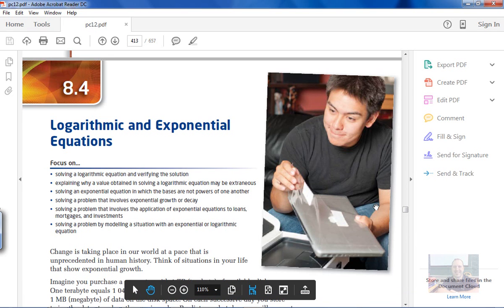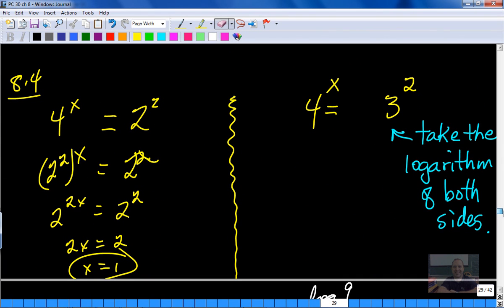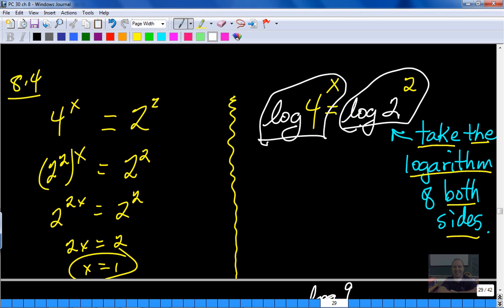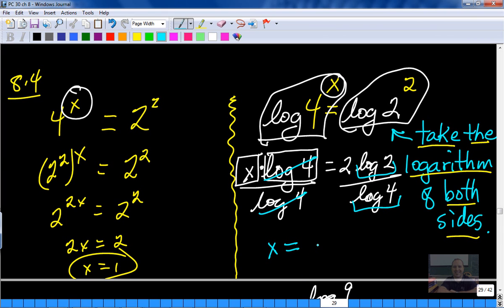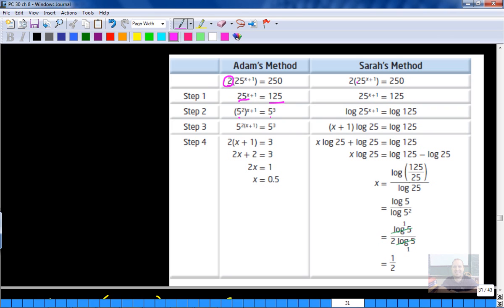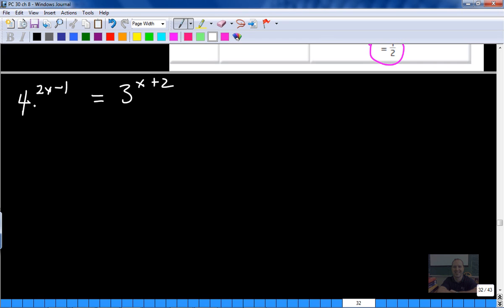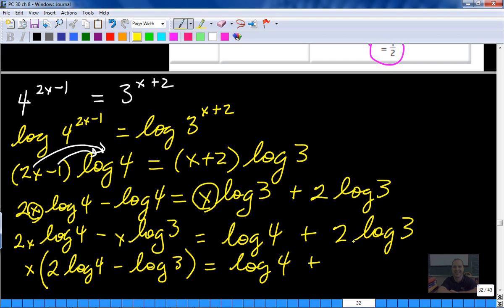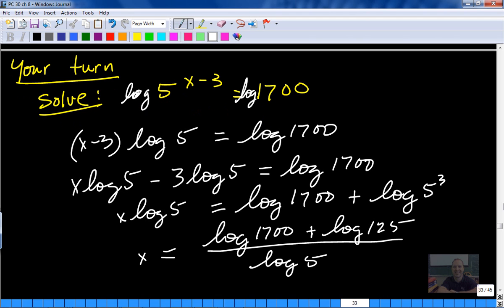PC 30 8.4 Logarithmic and Exponential Equations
Using logarithms to solve exponential equations.
Logarithms allow the variable in the exponent position to be rewritten as a multiplier.